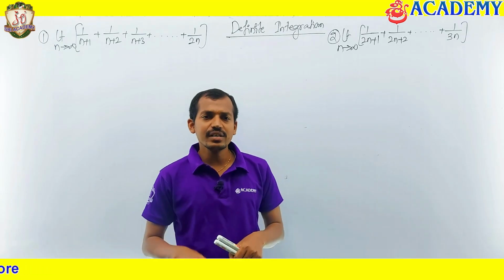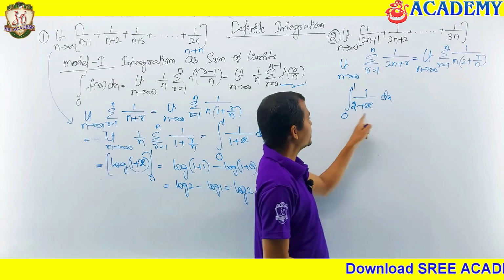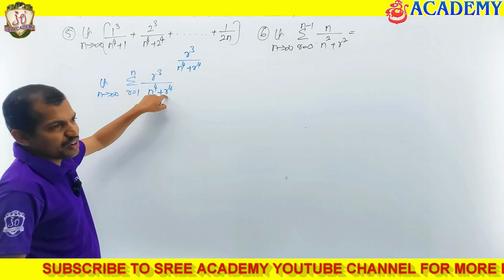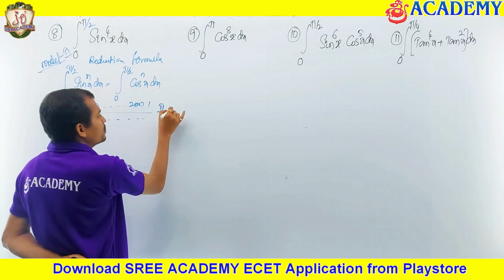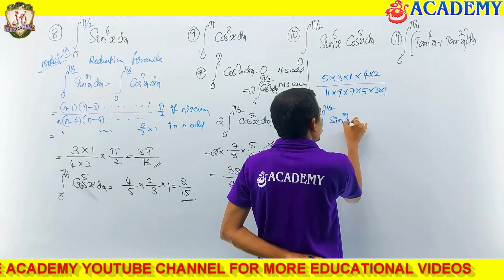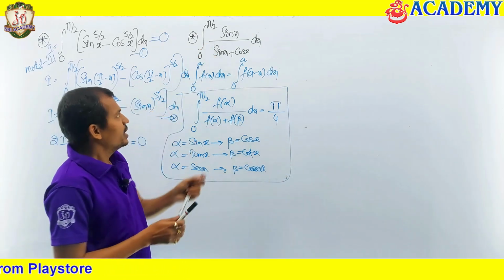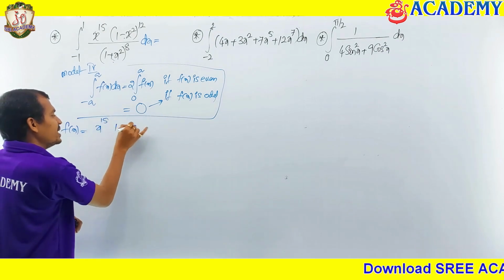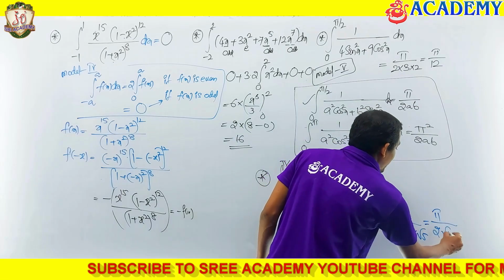QUICK REVISION OF DEFINITE INTEGRATION |SREE ACADEMY| ECET-2022 |PHANINDRA BABU| DIRECTOR